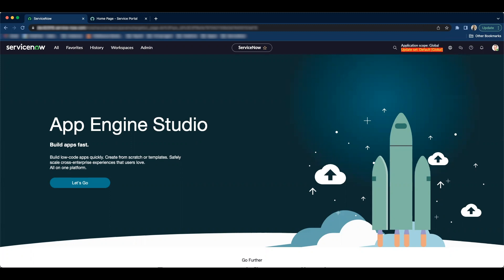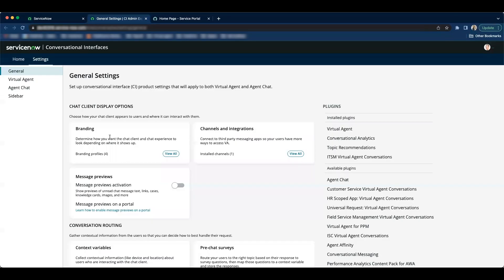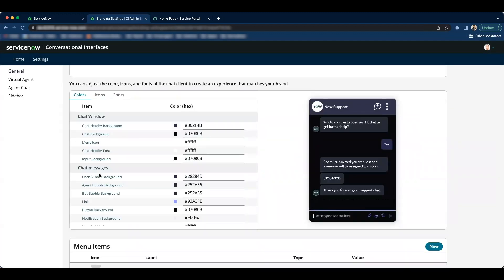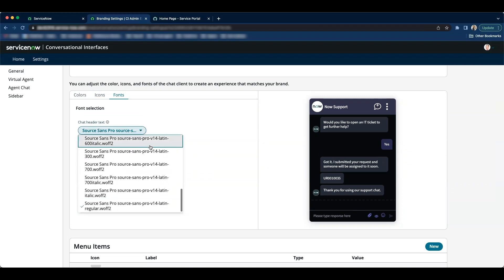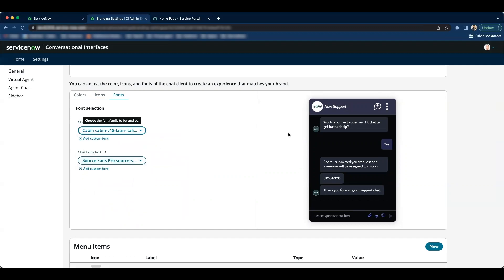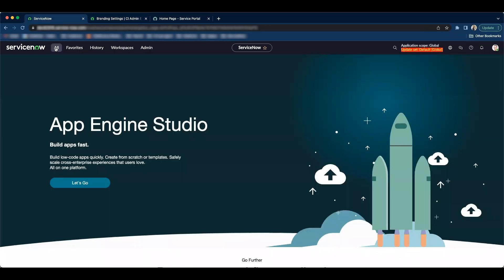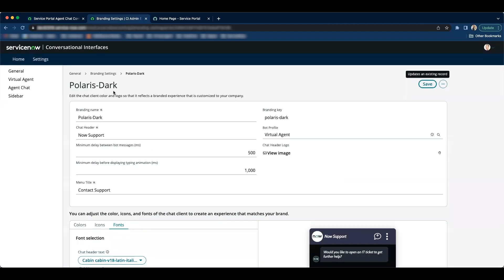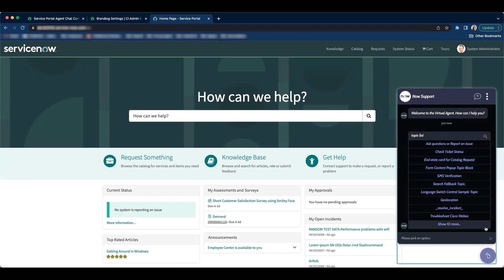How to Change Fonts of ServiceNow® Chatbot | Now Platform® Utah Release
Technical Consultant Saloni Suthar walks us through How to Change Fonts of ServiceNow® Chatbot in the ServiceNow Utah Release.

Note: If you do not see the "Fonts" option in the configuration of branding, you need to update the "Omni-Experience Standard Feature Set" plugin. Once the plugin is updated, you should be able to see the font.

Customize your chat window with your own company logo and bot avatar, UI color schemes, and customer support menu. You can also create different branding configurations for the various organizations that use your instance. These configurations apply to the web-based chat interface and mobile clients only.